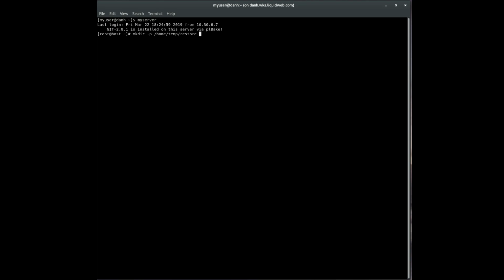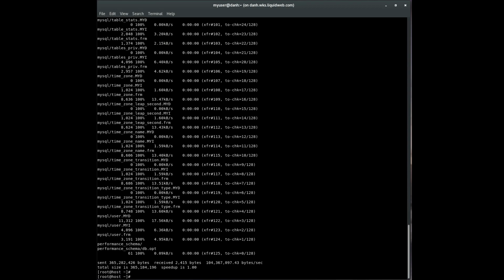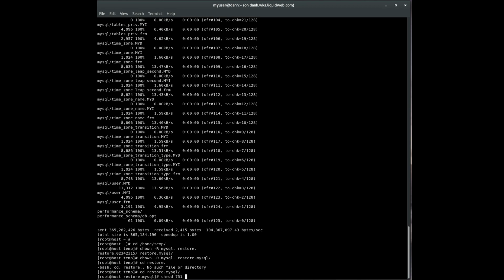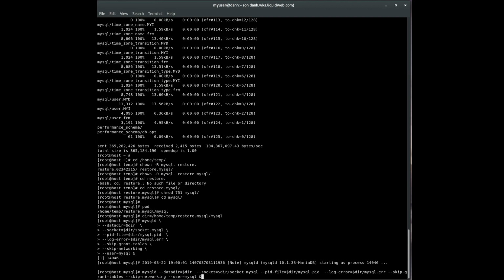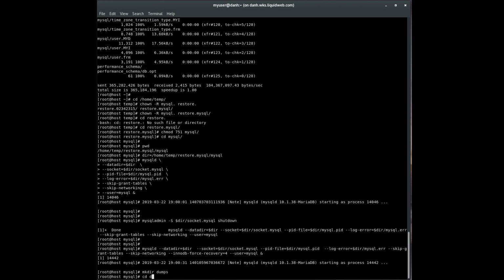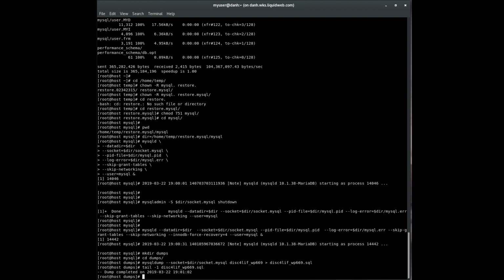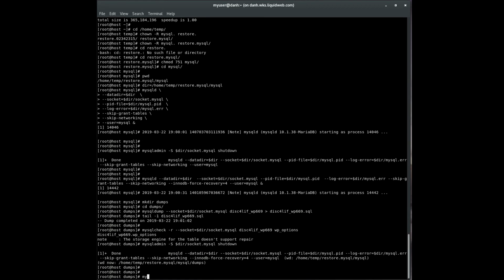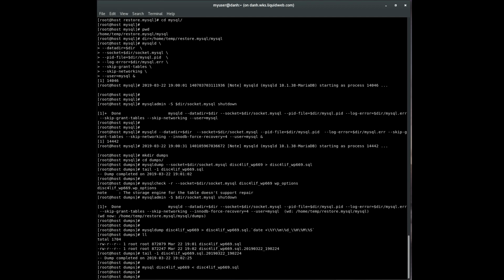Linux MySQL - Create a secondary MySQL instance from backup data to take a MySQL dump of a database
This video explains how you would create a secondary MySQL instance on a server in order to take a mysqldump of a specific database from backup date.   Get the full commands here as well so you can modify them to your needs.